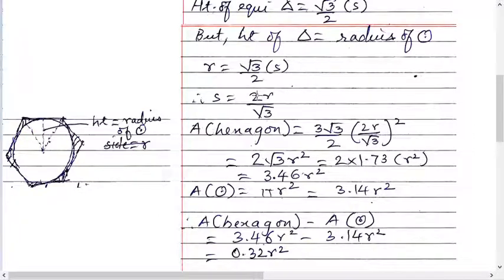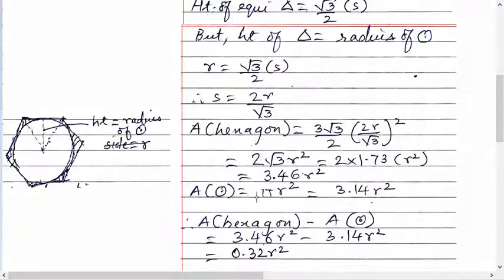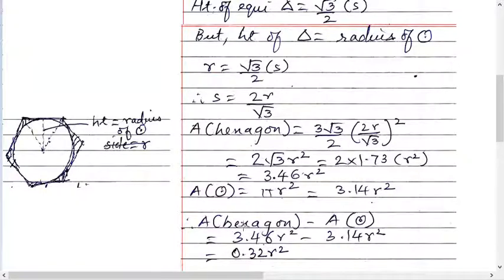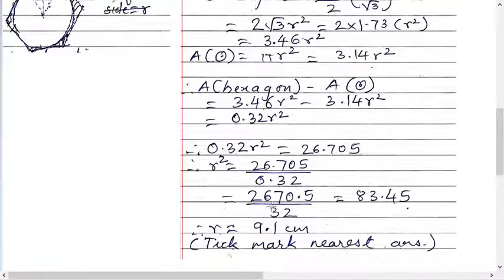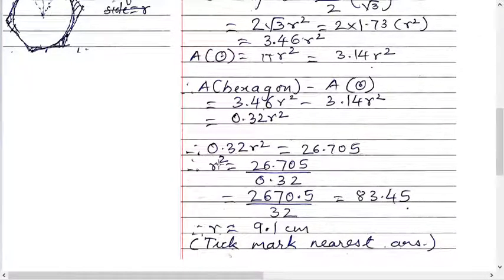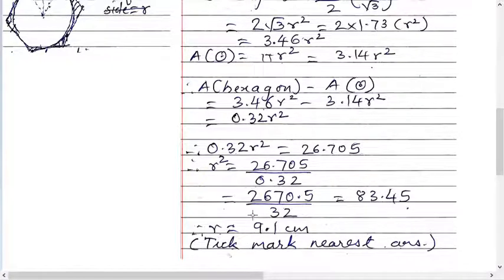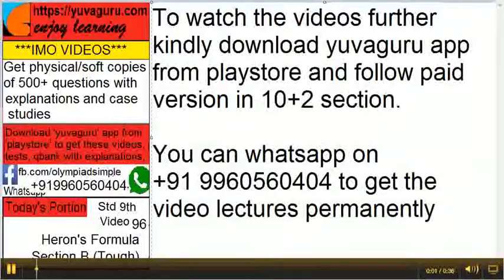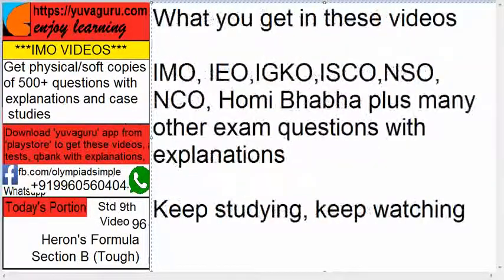83 IMO International Maths Olympiad Maths free Video2 Std 10 Areas Related to Circles freeVideo2 by